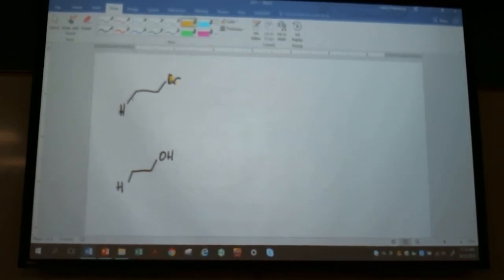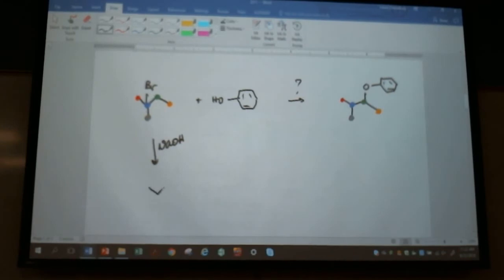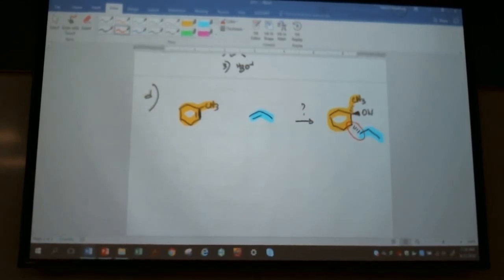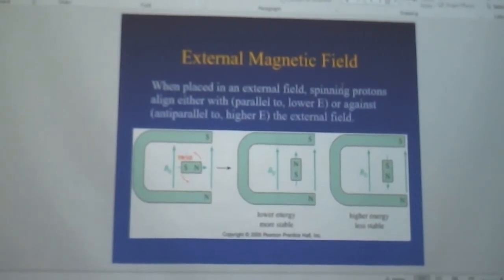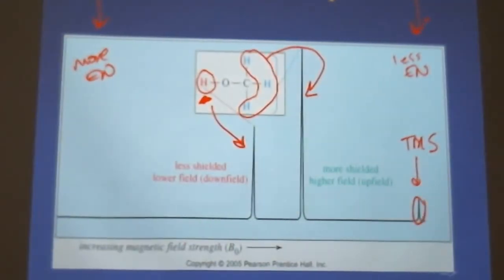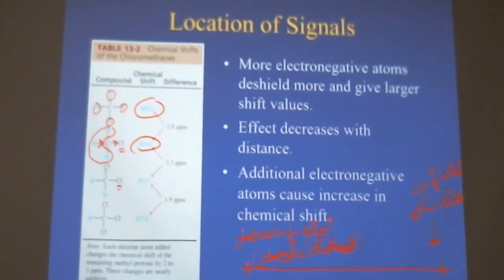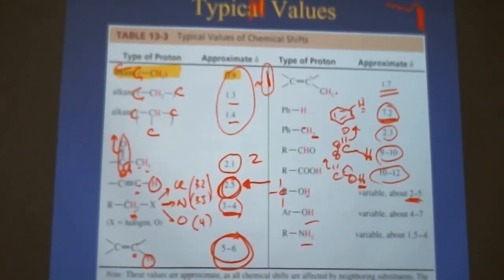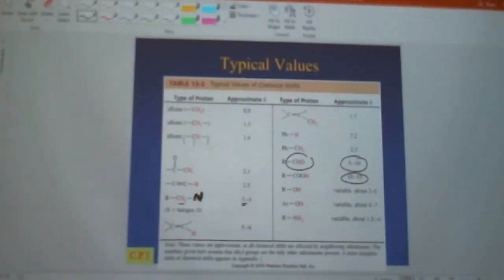09/25/18 Chapter 13 continued